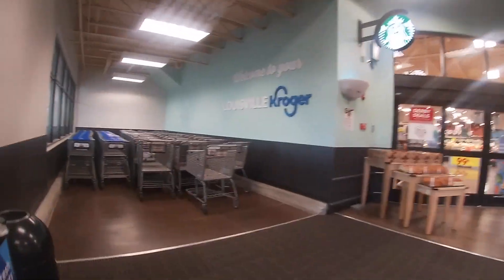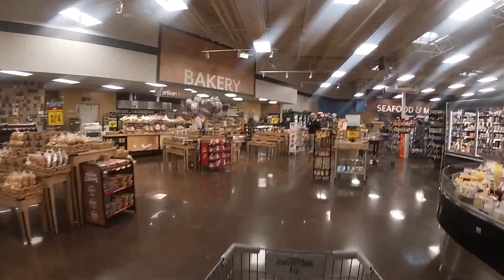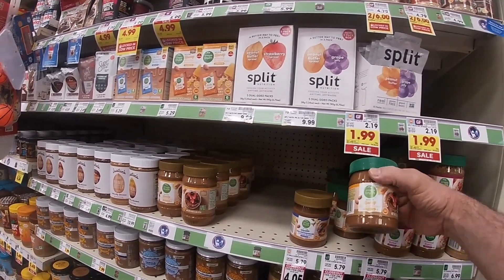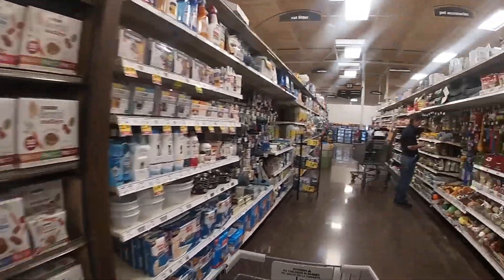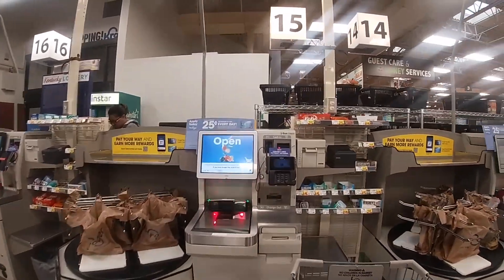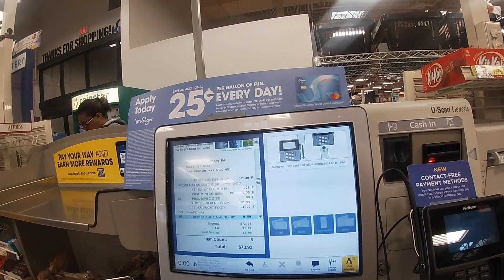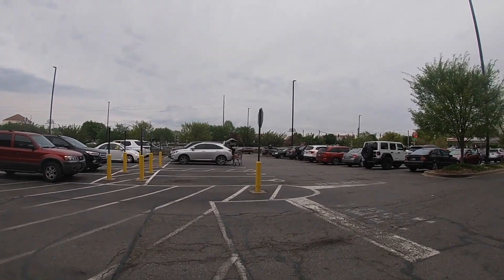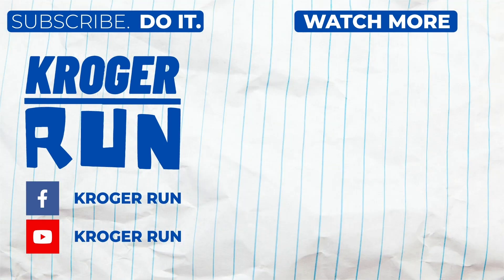How To Make My Favorite Snack!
Sweet Healthy Deliciousness! Here is how to make and how to shop for the ingredients to make my favorite Snack. Let me know if you like Croissants, Almond Butter, and Honey! I also share my struggle with keeping my cats healthy…

Please hit that ‘Thumbs Up’ button.